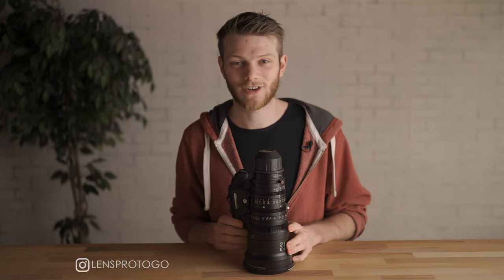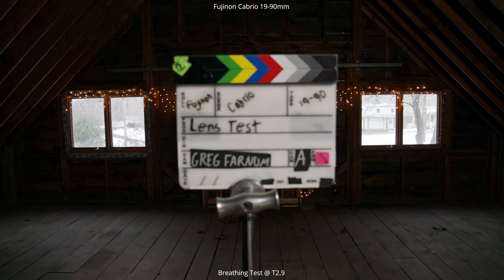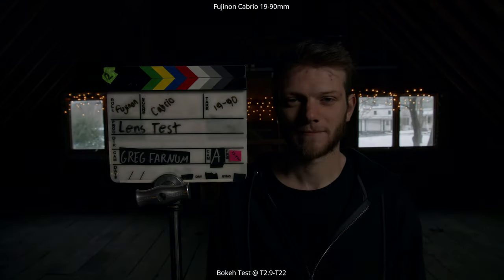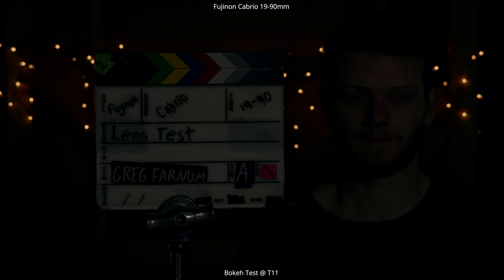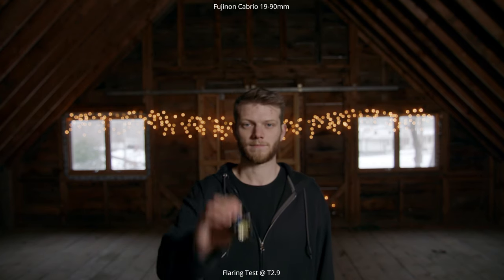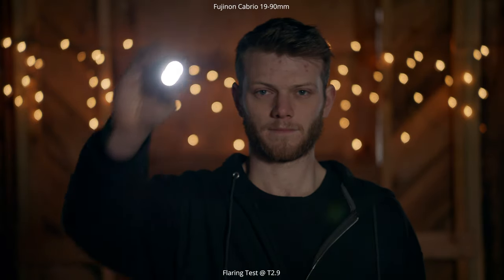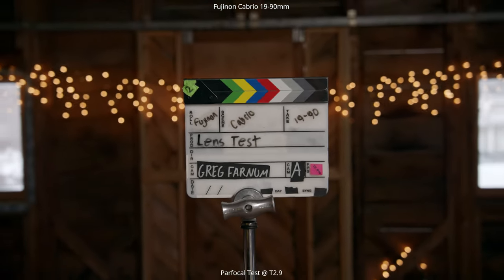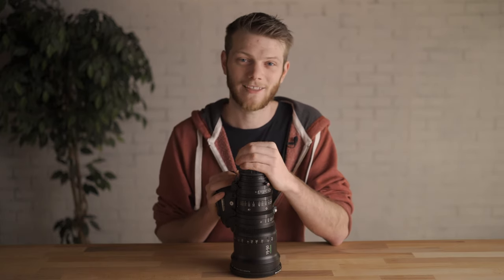Fujinon Cabrio 19-90mm T2.9 - Lens Test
In this video, I go over some optics test of the Fujinon Cabrio 19-90mm Cine Zoom. From testing lens breathing, looking at bokeh, Distortion, sharpness, flaring, close focus and seeing if it’s parfocal.

To jump ahead to a test

0:24 - Breathing
1:02 - Bokeh
1:50 - Edge sharpness and distortion
2:20 - Flaring
3:05 - Close Focus
3:17 - Parfocal